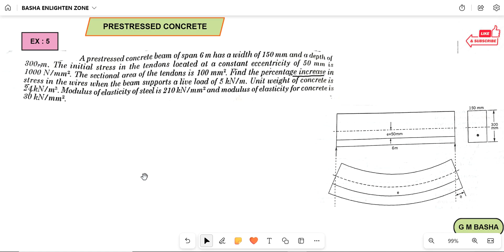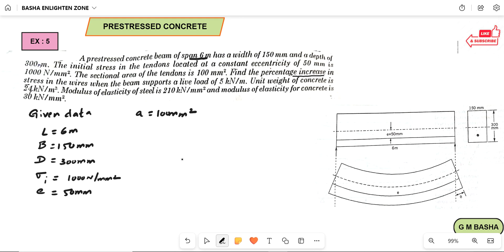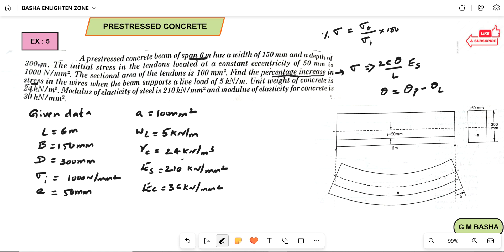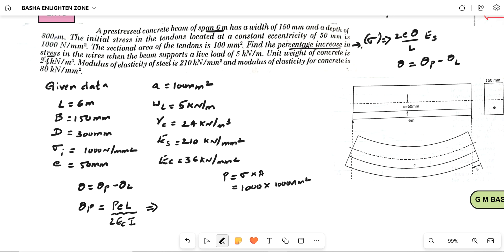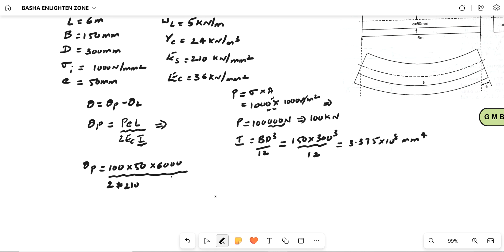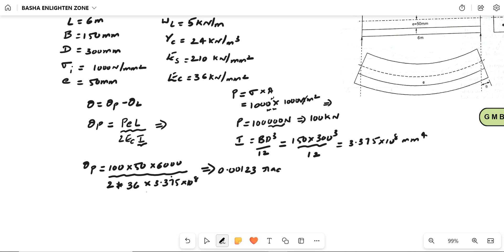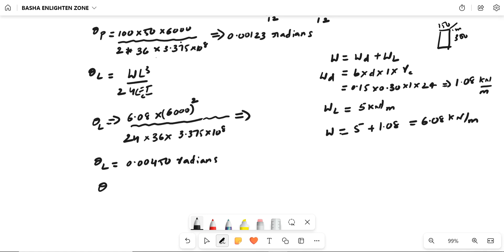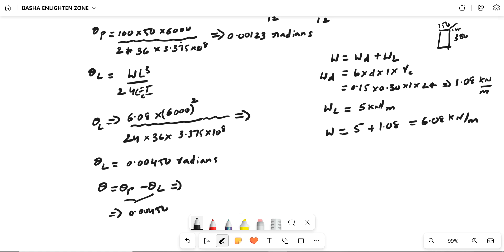EX 5 :-Prestressed concrete - II by G.M, BASHA II